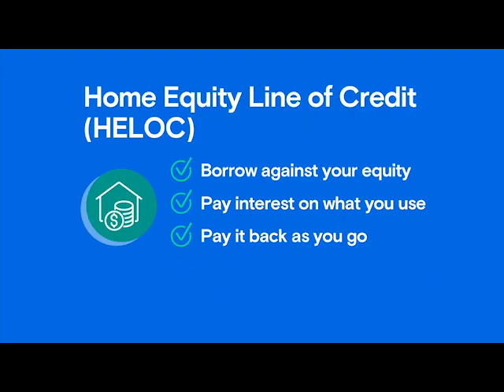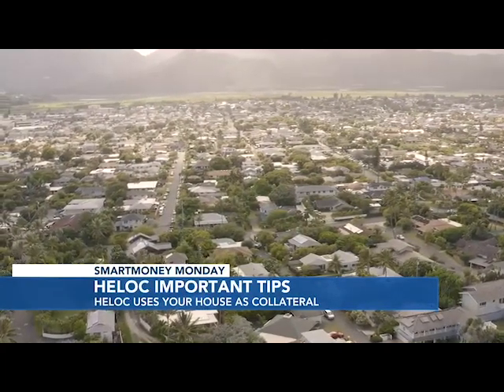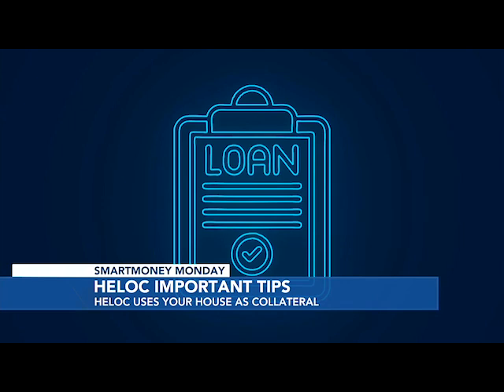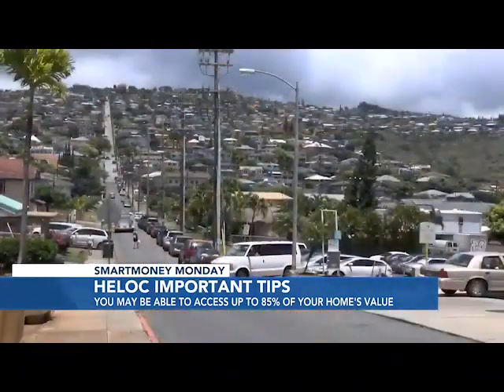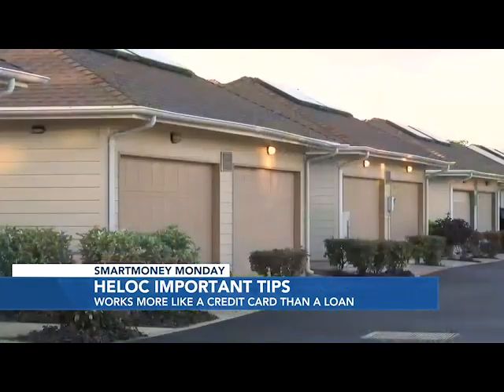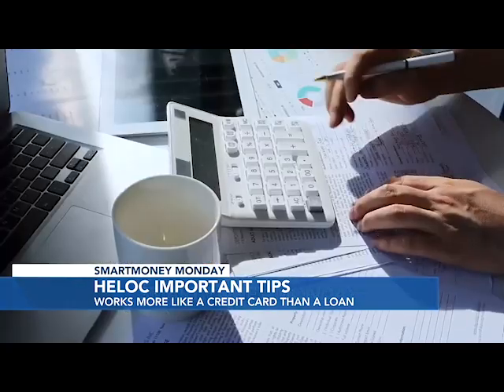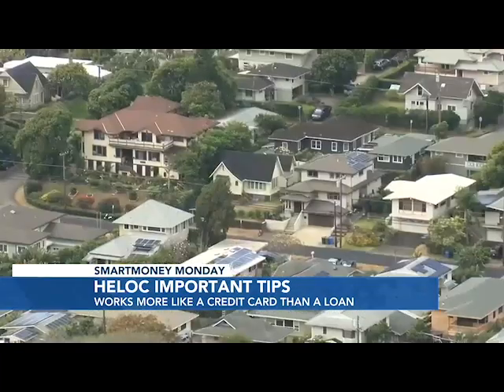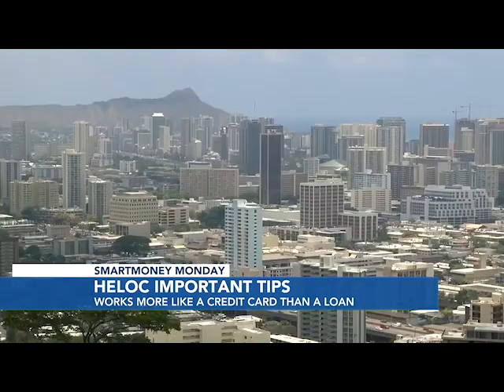How a HELOC Works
For most people, their home is their most valuable asset. But did you know that with a home equity line of credit (HELOC), you can use the equity in your home to get even more out of it? On this week's SmartMoney Monday, Kristen Konishi tells us how to make the most of your home equity.

To learn more about how a HELOC works, check out